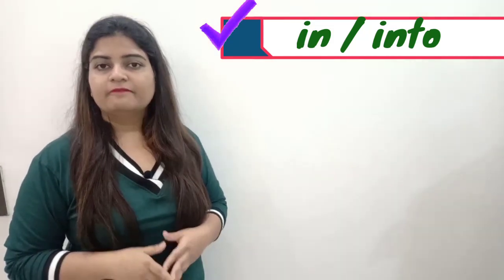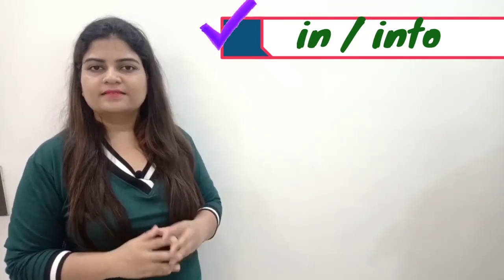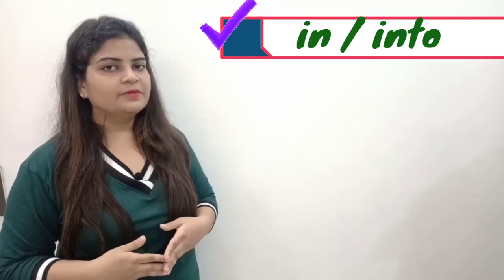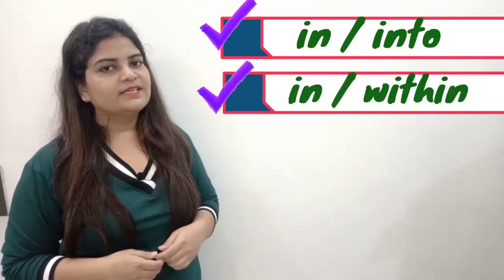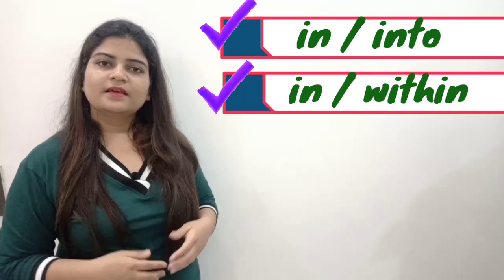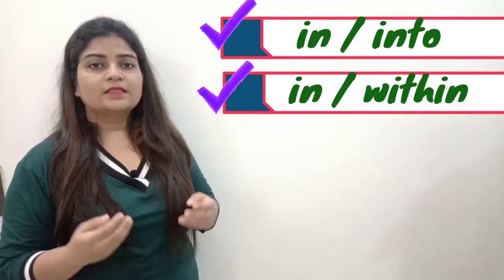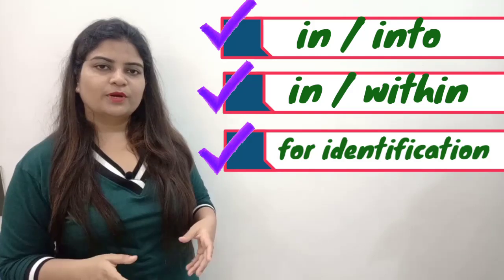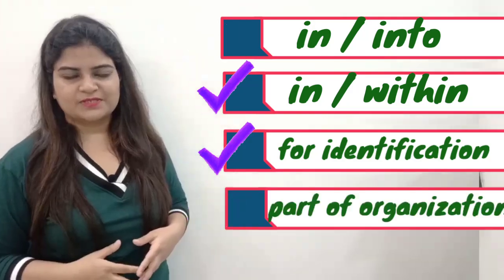Prepositions "in, within, into" | bonus tips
This video talks about prepositions- in, within, into in detail. It has two bonus tips to use it in communication effectively and influentially.

Leave A comment describing how you are liking my videos. You can also post any question/query related to the content of the video.